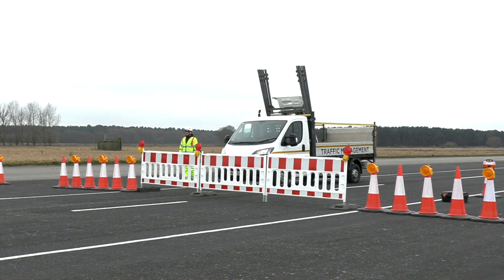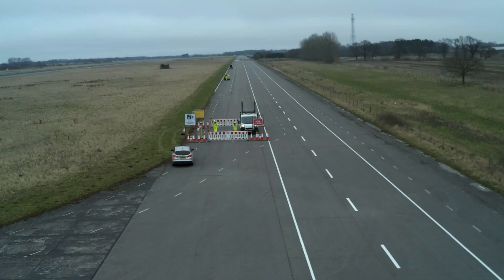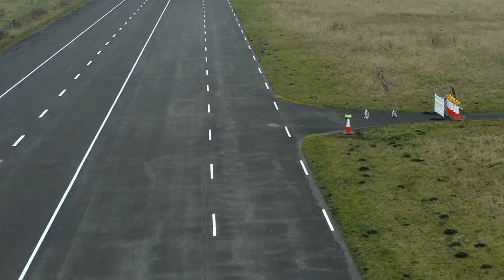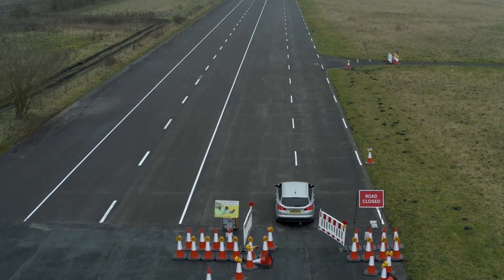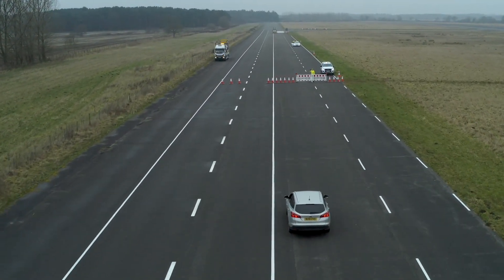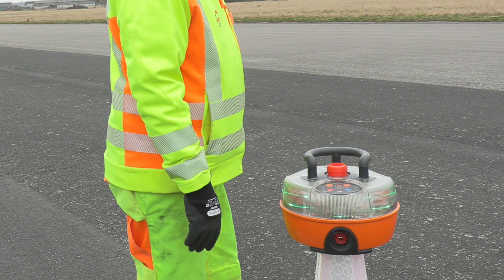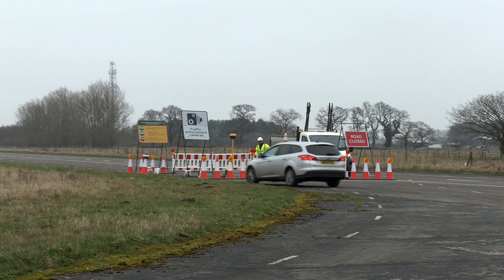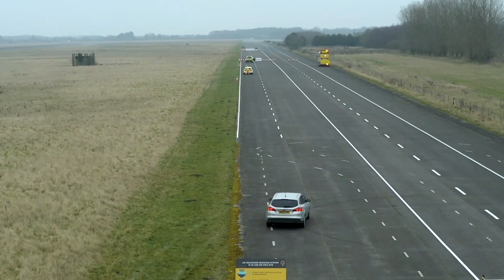11. Intellicone - IPAWS - Scenario 4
When a site has a closure point after the internal checkpoint/airlock, it may be necessary to send an alert directly to the work area. This video shows that scenario 4 can be used where there are manned high risk full closure points and  unmanned points such as smaller side roads that can be alarmed and digitally monitored by manned internal checkpoints.